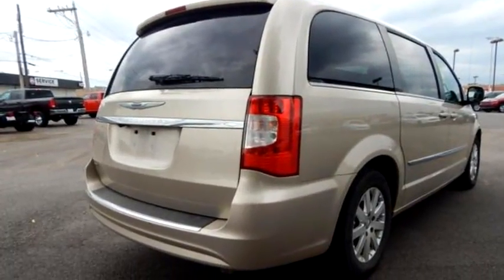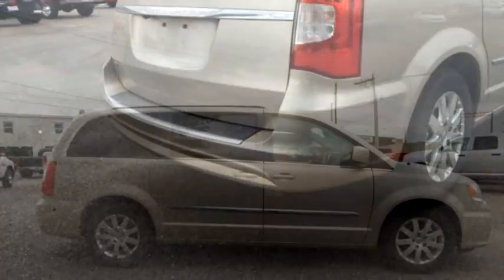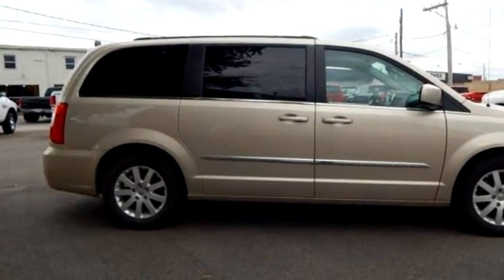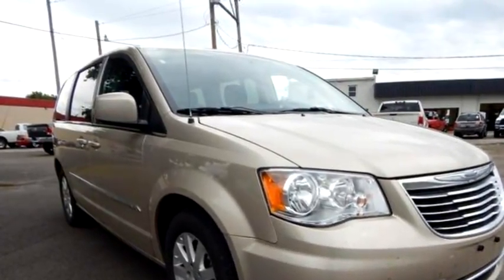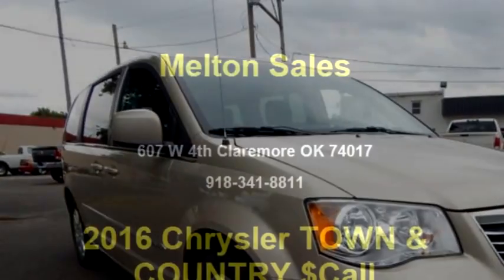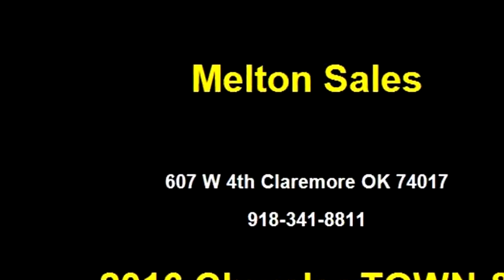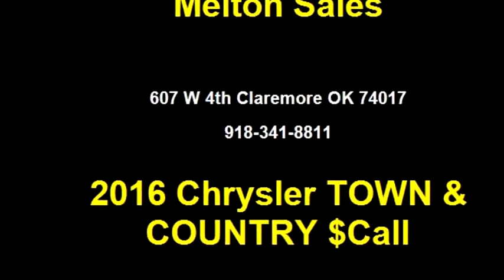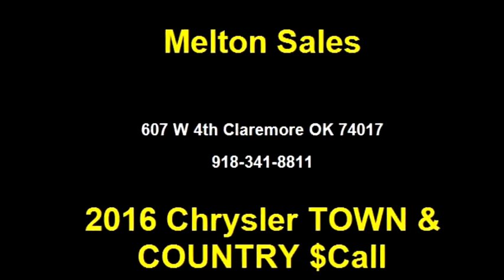2016 Chrysler TOWN & COUNTRY $ by Melton Sales